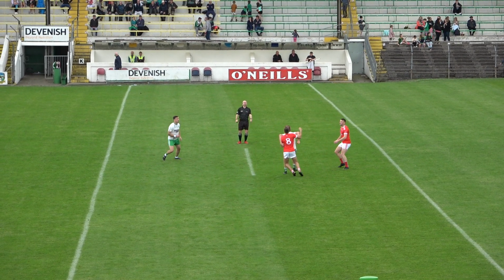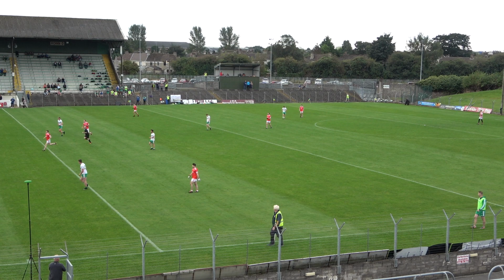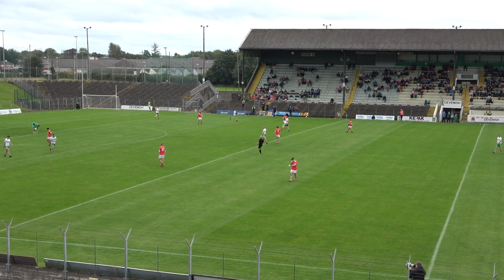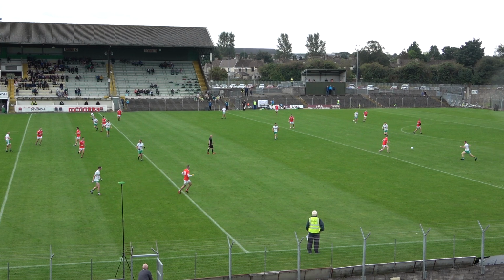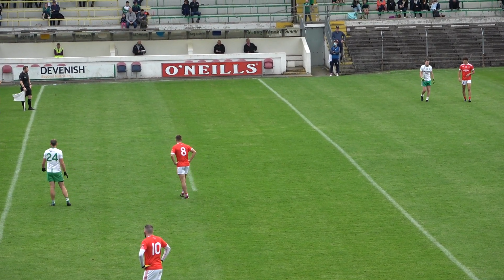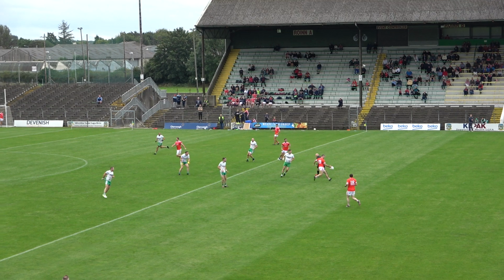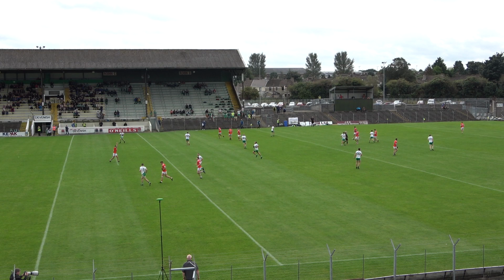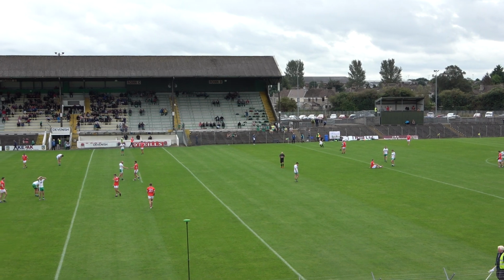Corn Na Boinne Cup Final 2021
Corn Na Boinne Cup Final 2021 Second Half Trim V St Patricks 26th September 2021